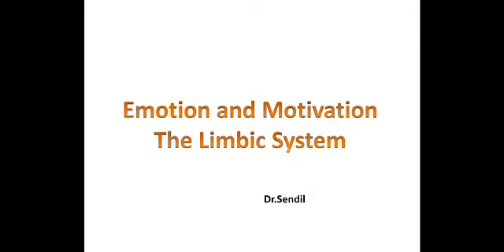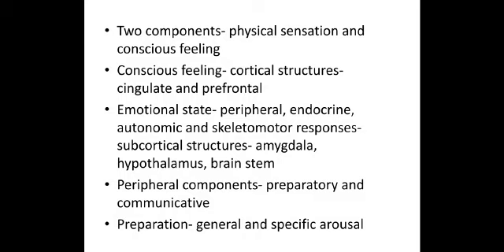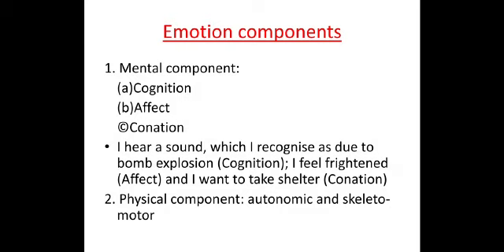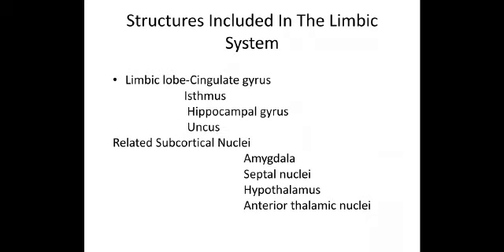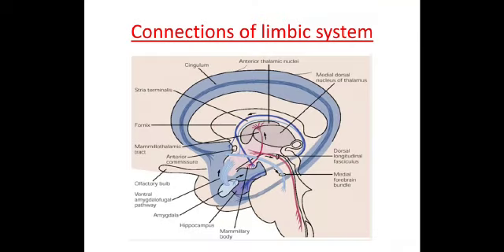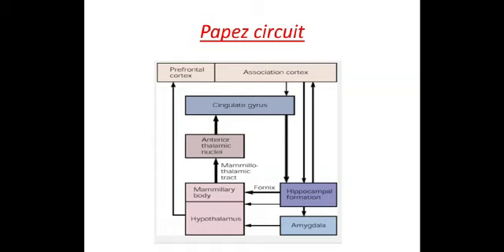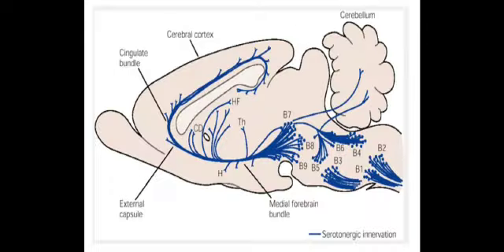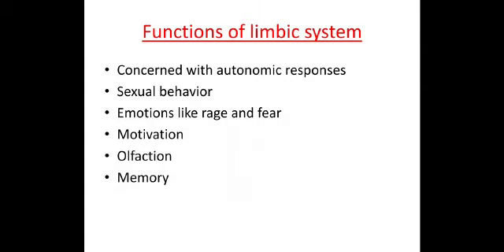physiology Emotion & Motivation the Limbic System